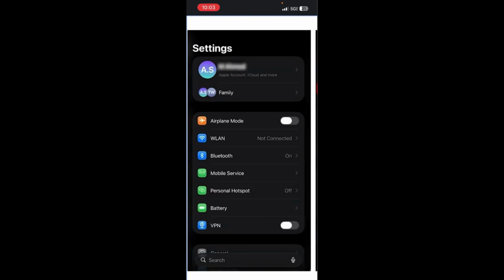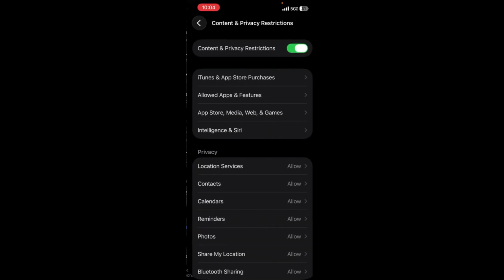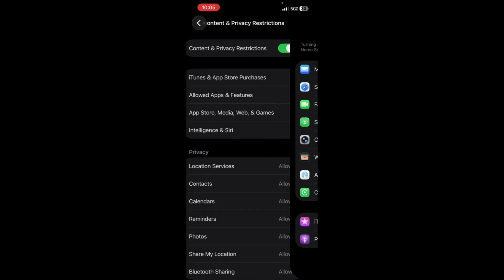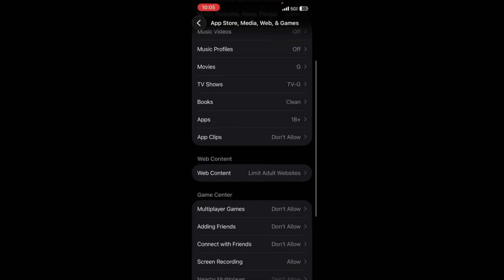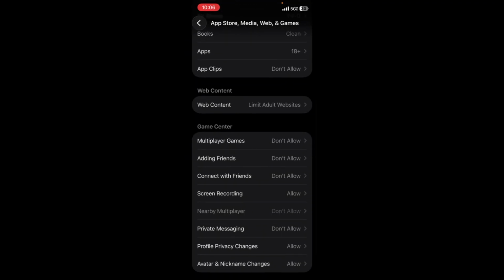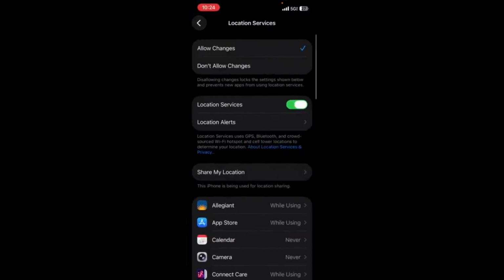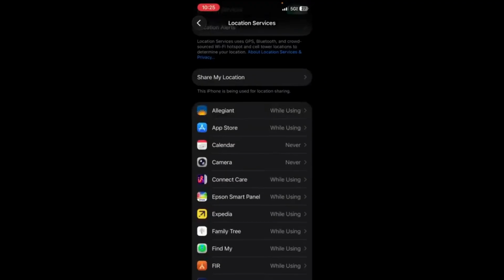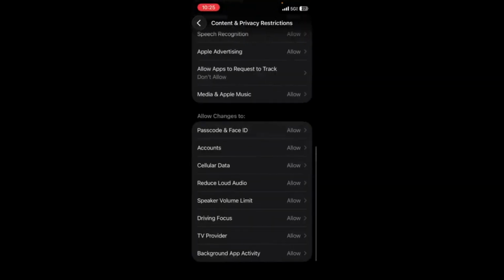Parent Controls (p3) Stop Your Child From Installing Apps & Restrict Explicit Content on Their Phone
Step-By-Step Instructions
How to use Parent Controls to Manage the Content and Privacy Restrictions on your child’s iPhone.
• Restricts apps can install, delete, purchase
• Ratings of movies, music, podcasts, TV, books, games view
• Limits Explicit material
• Further limits on gaming
• Overall, keep your kids safe on (content wise)

Step 1: iTune & App Store Purchase
-Installing Apps, Deleting Apps, In-apps Purchases disallow
-Always require Password (for additional purchases)

Step 2: Allowed Apps & Features (does NOT delete, just removes from Home Screen)

Step 3: App Store, Media, Web, & Games

Categories under “Allowed Media Services Content”
-Music, Podcasts, News, Fitness choose “Clean”
-Music Videos turn Off
-Movies choose a rating
-TV Shows choose a rating
-Books choose “Clean”
-Apps choose a rating
-Add clips choose “Don’t Allow”

Categories under Web Content
-Web Content choose “Limit Adult Website” or “Only Approved Websites”
-ONLY APPLIES TO Safari! (Not Chrome, DuckDuckGo, other Internet Browsers)

Step 4: Intelligence & Siri
-personal default is “Don’t Allow”

Ste 5: Privacy
-don’t allow precise location tracking in Location Services and don't allow your child to change your settings under Privacy
-search in AI the meaning of these functions

Step 6: Allow Changes to Section
-Don’t allow changes to Passcode or Face ID

Find more details see Apple's article, "Use parental controls to manage your child's iPhone or iPad"